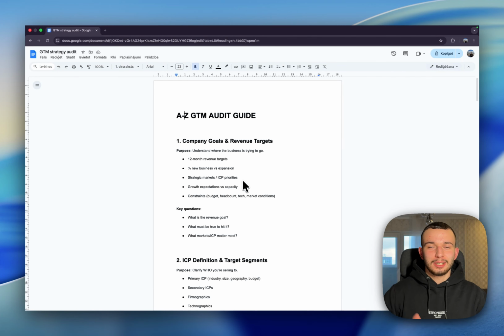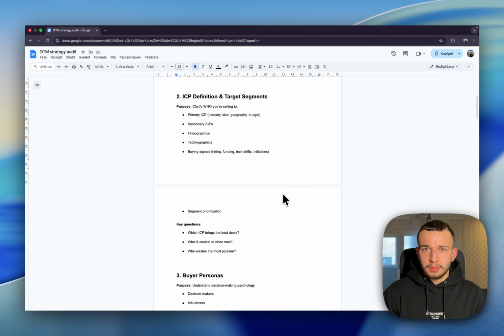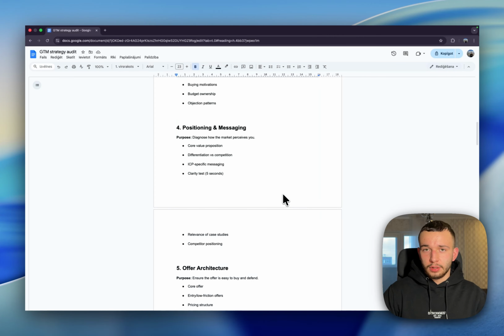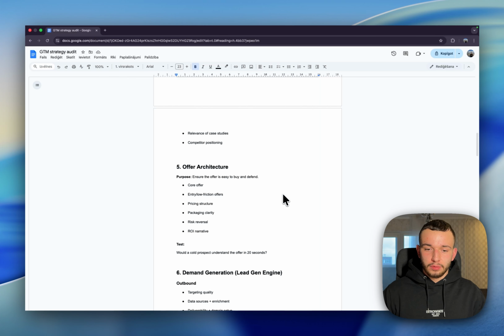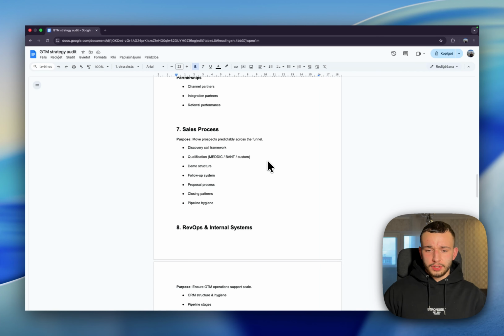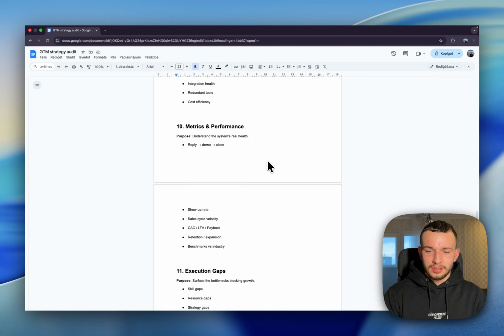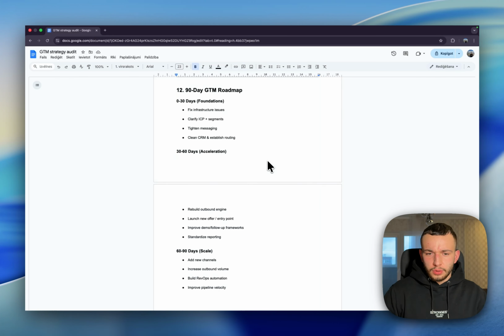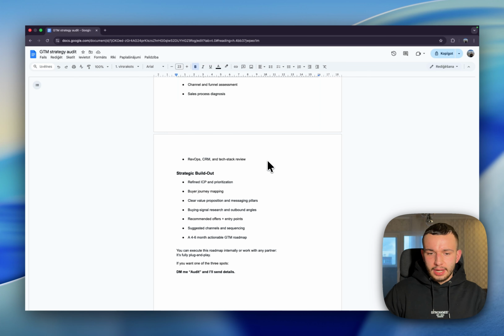If Your Pipeline Is Random… You Need This GTM Audit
Most GTM issues don’t come from tools or tactics.
They come from a broken or unclear go-to-market foundation.

In this video, I break down the full A–Z GTM Audit Framework I use with B2B companies to diagnose their ICP, messaging, offer, sales process, demand gen engine, RevOps systems and tech stack.

You’ll learn how to evaluate:
• Your ICP and segments
• Your buyer personas and decision paths
• Your value proposition and messaging clarity
• Your offer structure and market fit
• Outbound + inbound performance
• Your sales process and conversion gaps
• Your RevOps, CRM, and reporting setup
• Your core metrics and execution bottlenecks
• And finally — how to build a 90-day GTM roadmap

This is the same audit structure used to fix unpredictable pipelines, broken positioning and low-performing sales motions.

Black Friday Offer (For First 3 People)

For Black Friday, I’m taking on 3 B2B companies for a free GTM audit + strategy build-out.

You’ll get:
• Clear ICP definition and segmentation
• Messaging, value prop, and offer refinement
• Signal-based targeting and go-to-market angles
• Full audit of outbound, inbound, and sales process
• RevOps + CRM + tech-stack teardown
• A complete 4-6 month GTM roadmap you can execute immediately

If you want one of the three spots, DM me “Audit”.